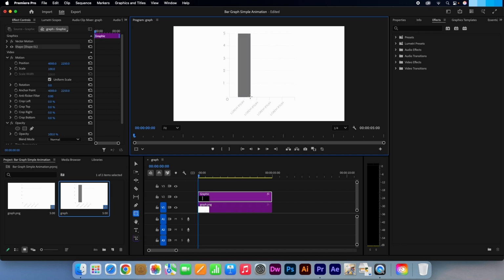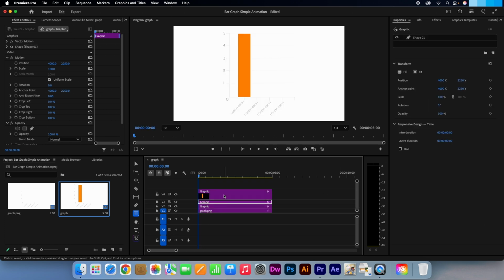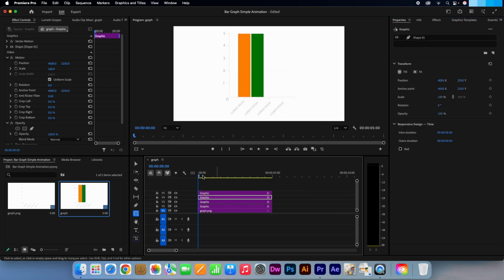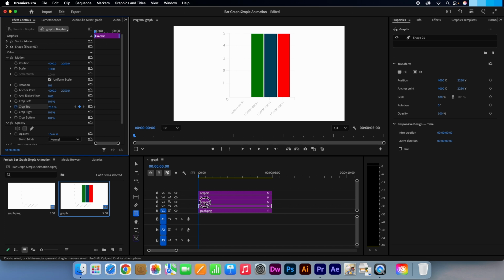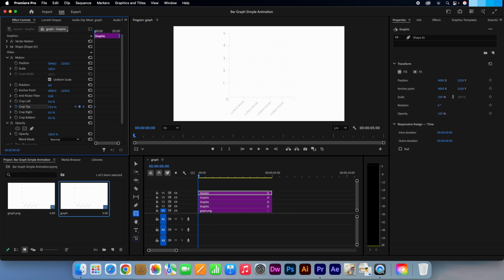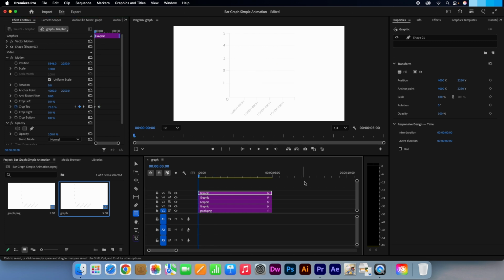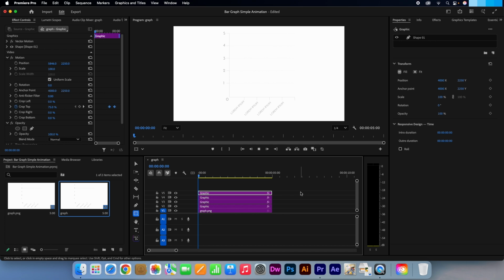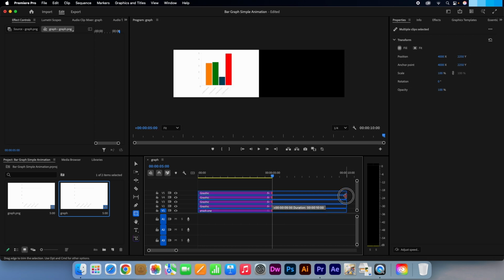Animate a SIMPLE BAR GRAPH in Premiere Pro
In this tutorial I am going to show you how to quickly animate a simple bar graph in Adobe Premiere Pro.

All you need to get started is your bar graph background and we will set up our rectangle shapes on top of it. We will make use of the crop top option in the effects controls panel which will allow us to set up our animation to what we need. An easy tutorial for beginners to follow along.